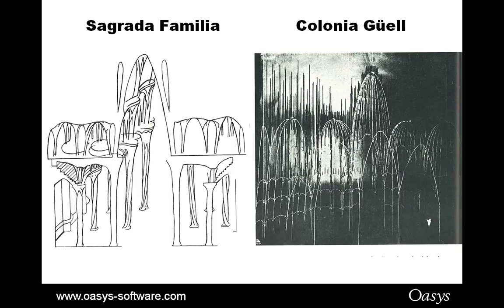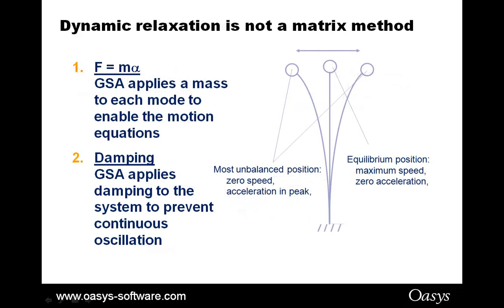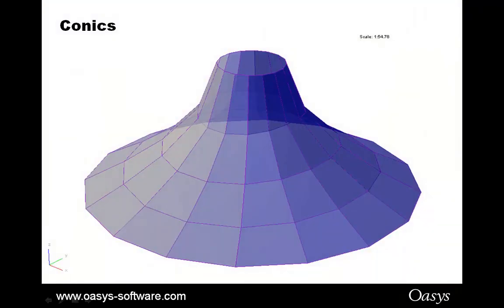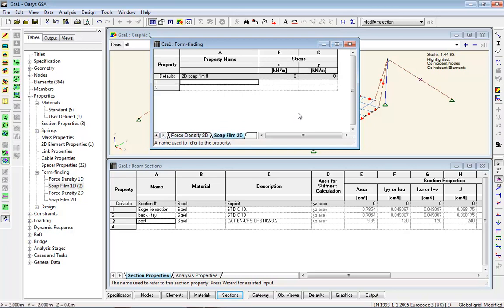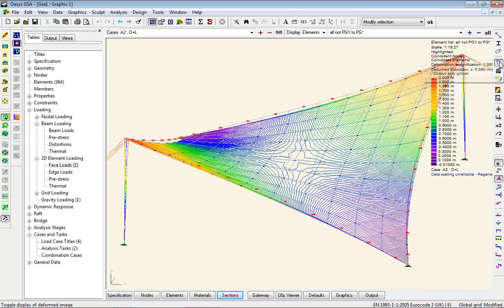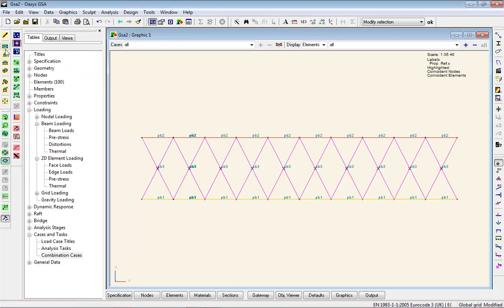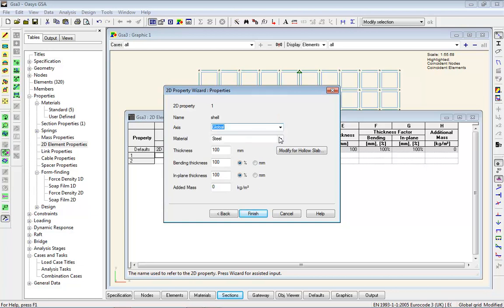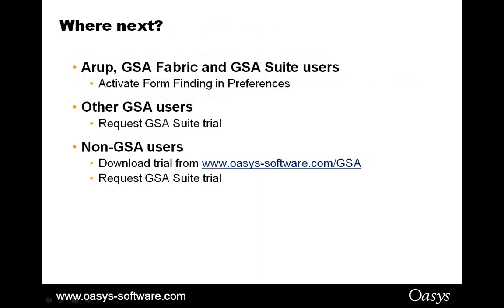Cable Nets and Grid Shells: Form-finding with GSA (Oasys Software Webinar)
Most building structures tend to be heavy and inefficient, but sometimes you need a structure to soar. In these situations, the geometry is crucial to achieve light-weight members free from bending stresses.

Find out how you can use GSA to find the geometry needed for tension-only structures like tents and cable nets, and compression-only structures like grid shells and domes at our free webinar.